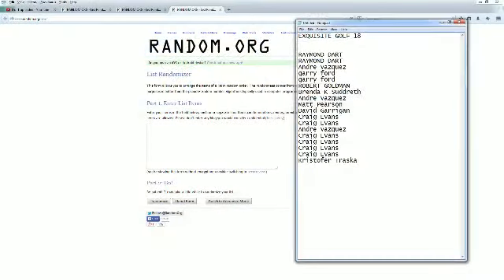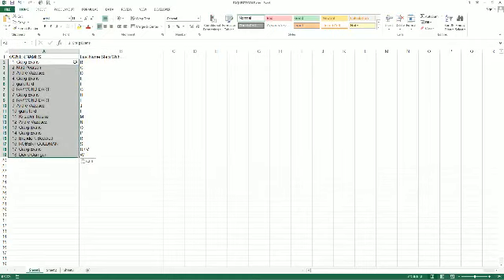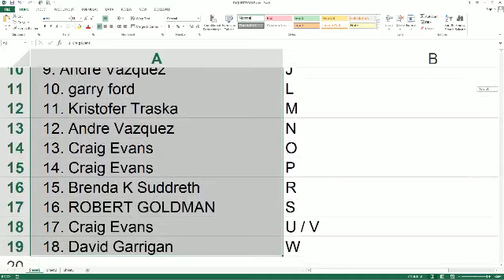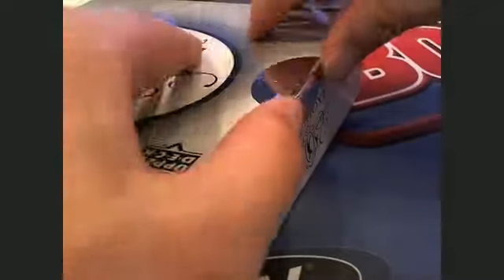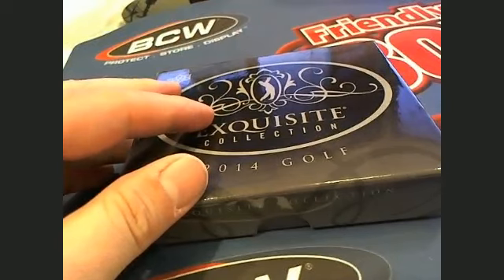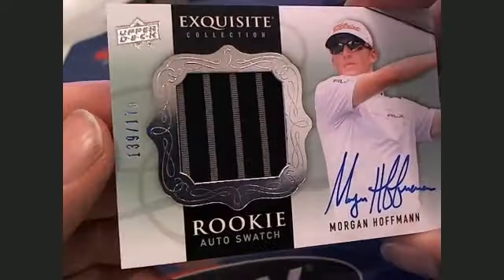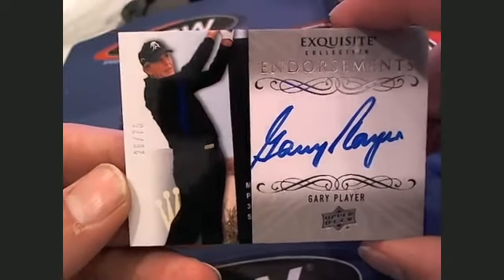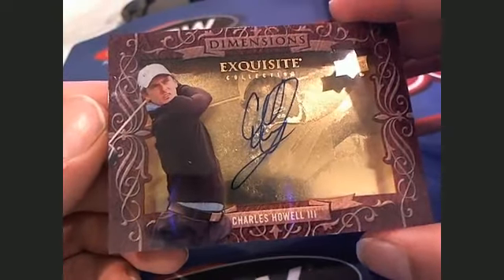2014 Upper Deck Exquisite Golf Box 18